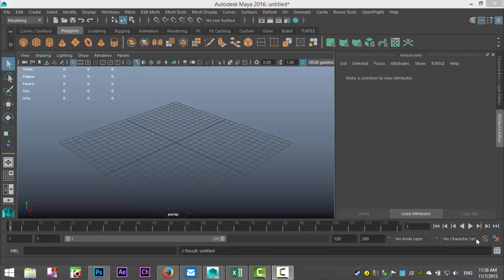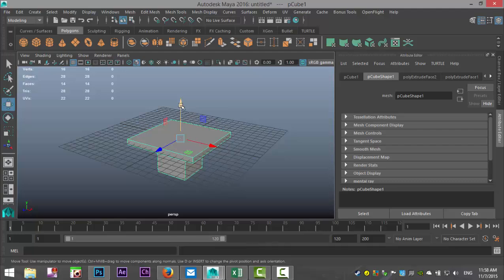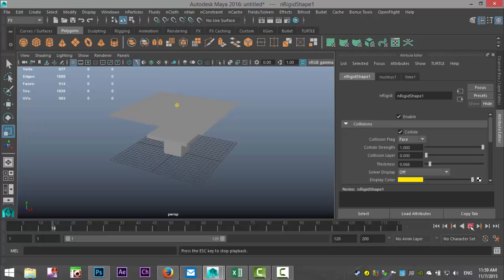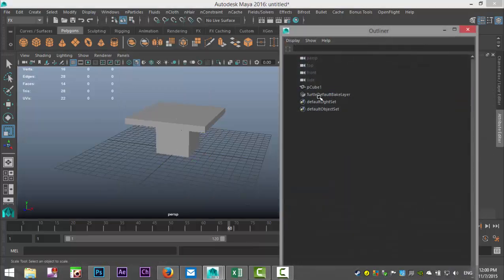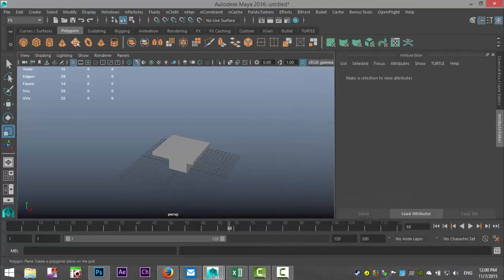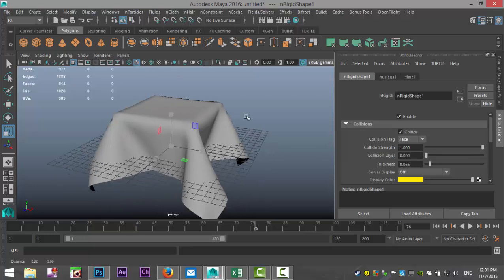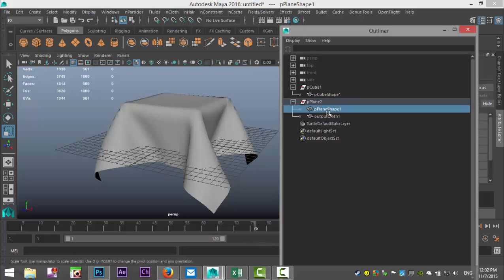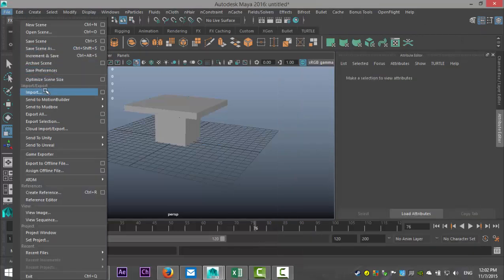Maya 2016 tutorial : How to export an nCloth object ( FBX )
In this Maya 2016 tutorial I will show you how to properly export an nCloth object ( not an nCloth simulation ! ) in FBX format so you can use it in other applications.

for tips & tricks, demo reels, books & goodies, Q&A and much more